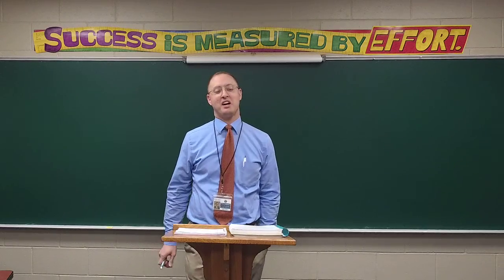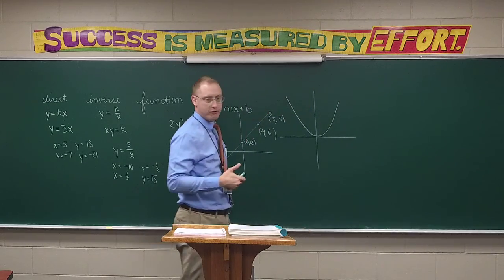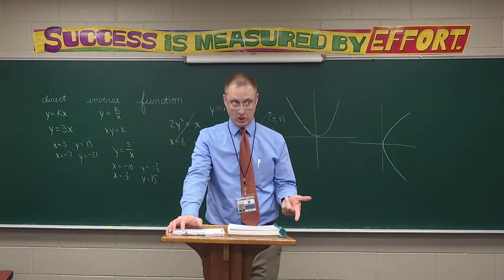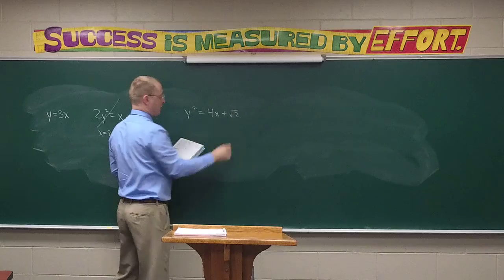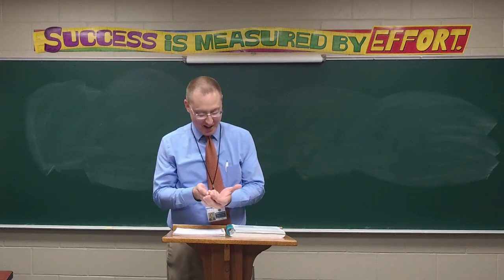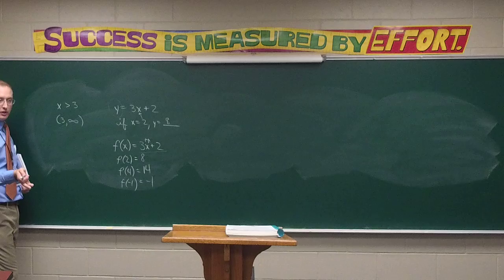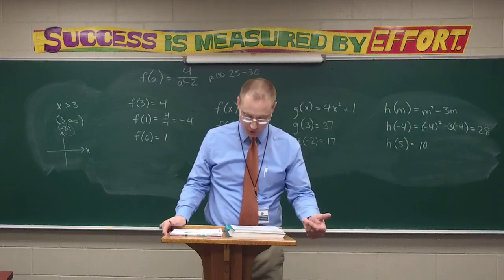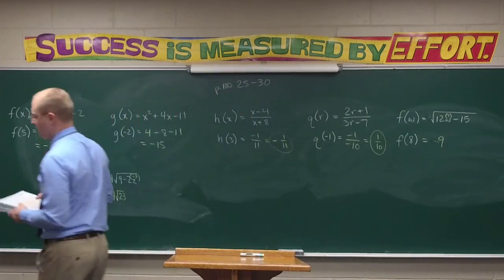Algebra II Lesson 101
introduction to functions / function notation